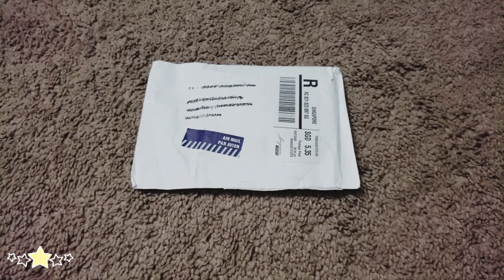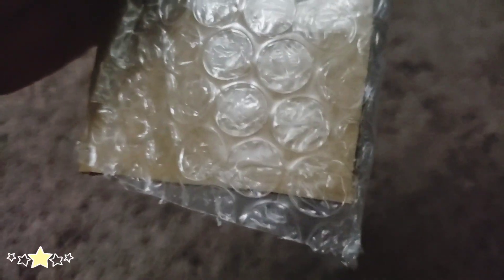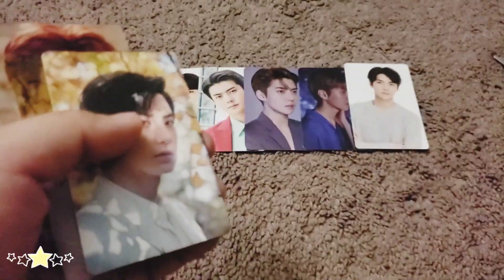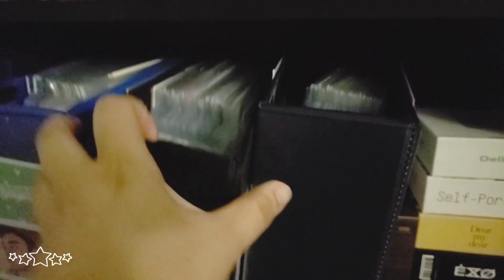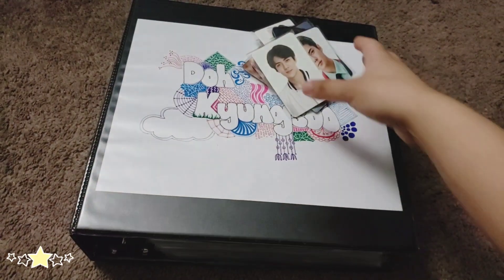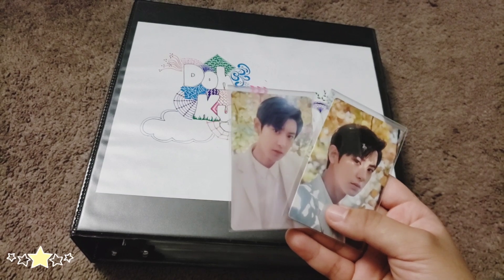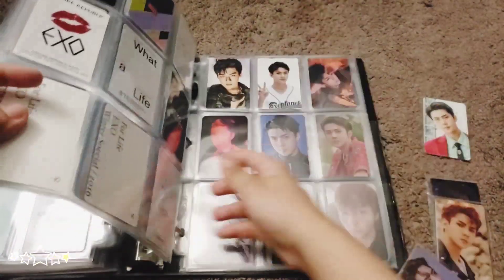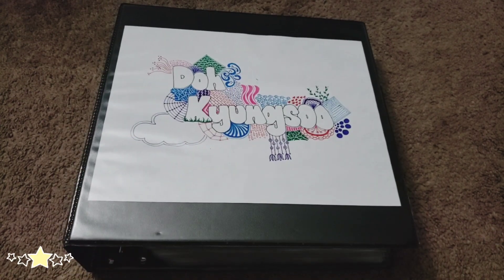EXO Non-Album Photocard Unboxing August 2020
More non album pcs!!!
Im finally getting my purchases 😌